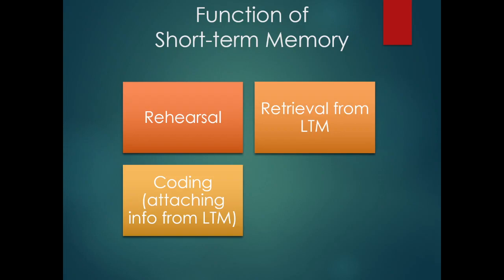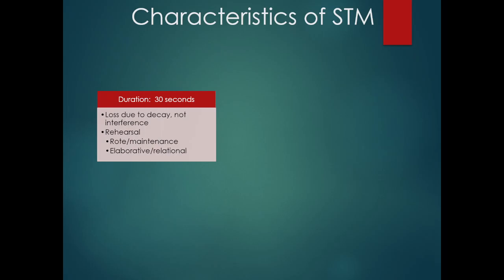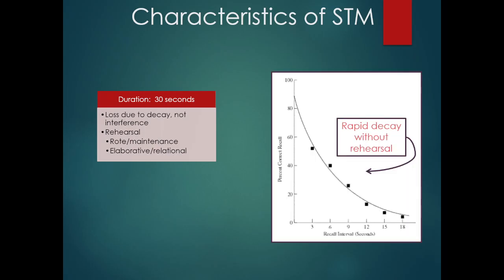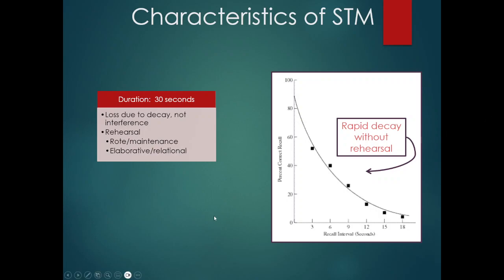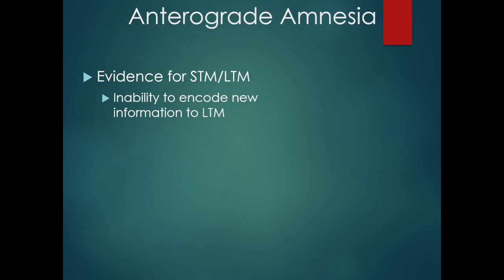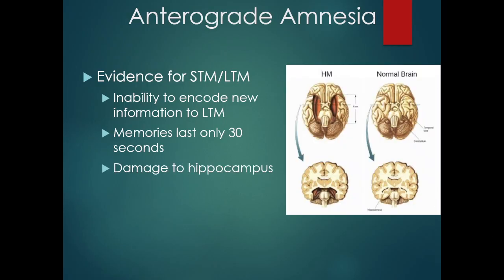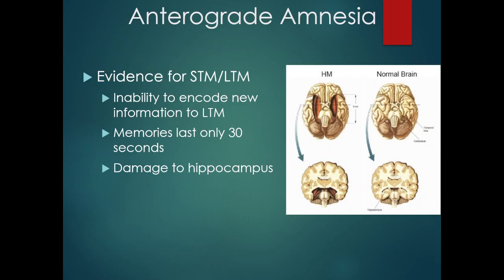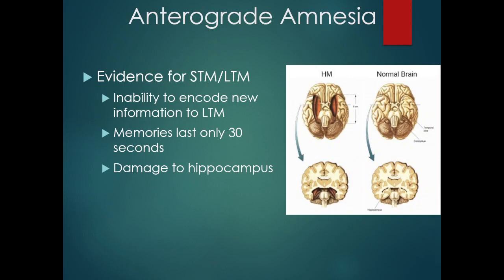Ch 6 2 STM LTM